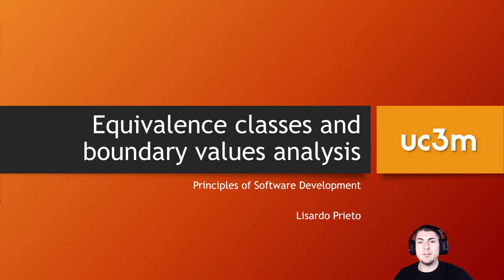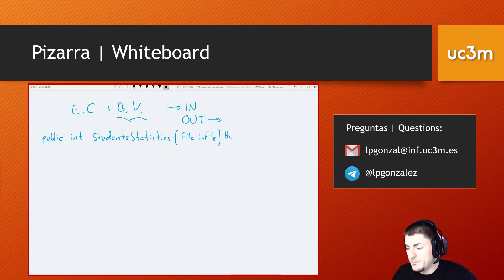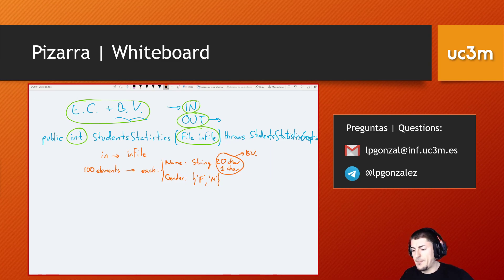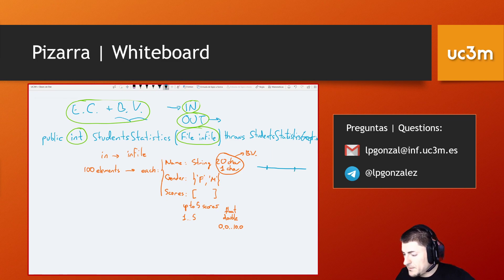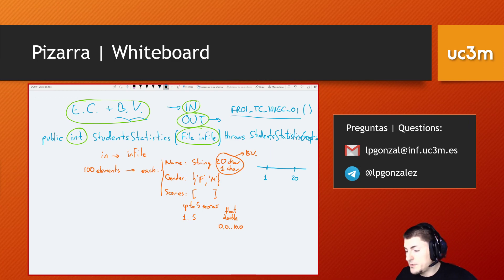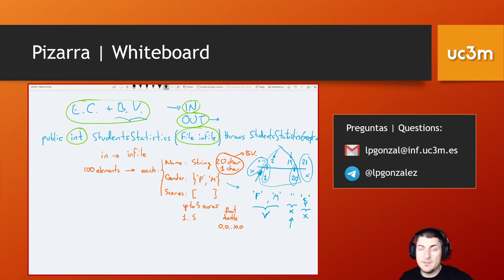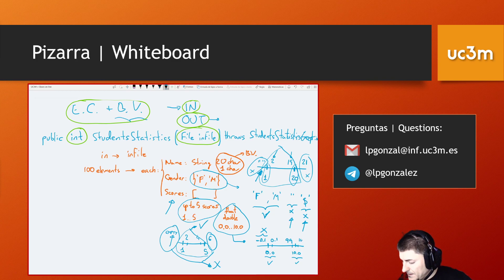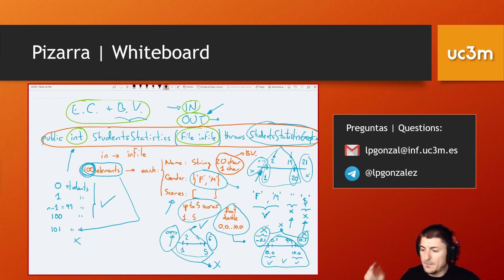UC3M - PSD - Equivalence classes and boundary values analysis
In this video, you can find how to apply the equivalence classes and boundary values analysis technique belonging to the test-driven development methodology.